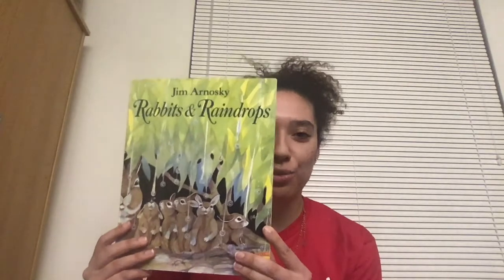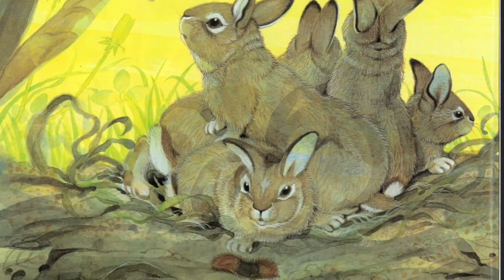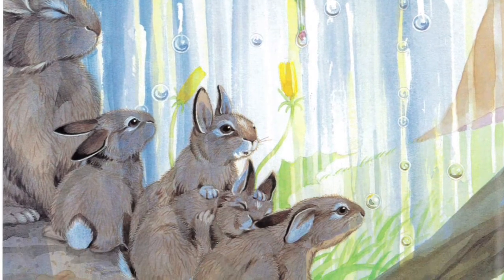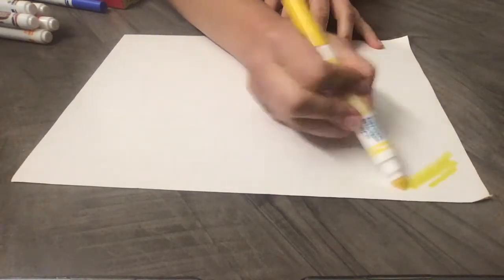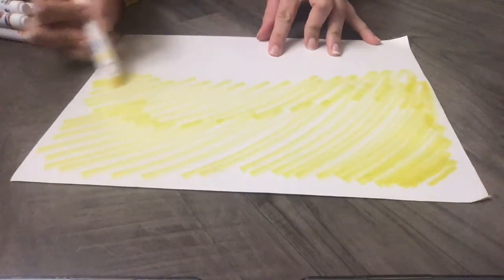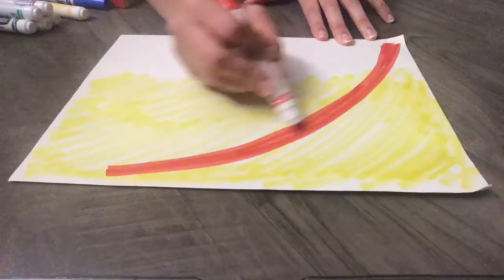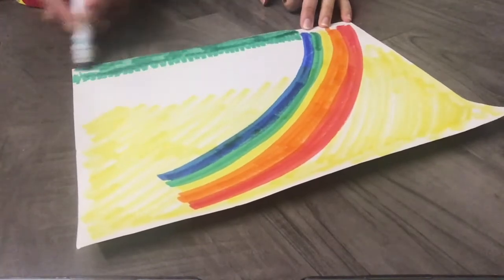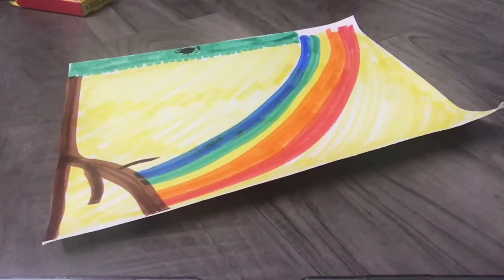Creating Weather Pictures with Ms. Sierra (Household Materials)